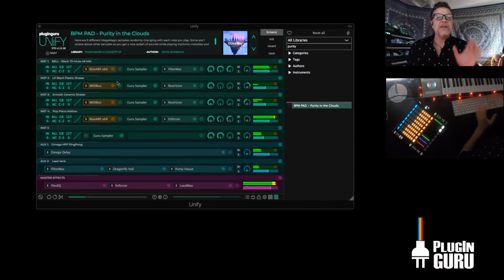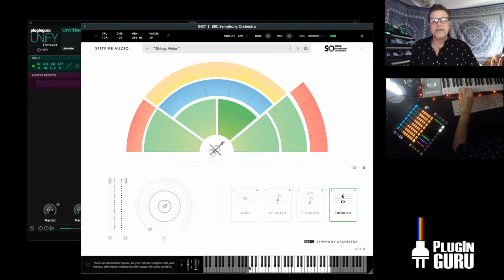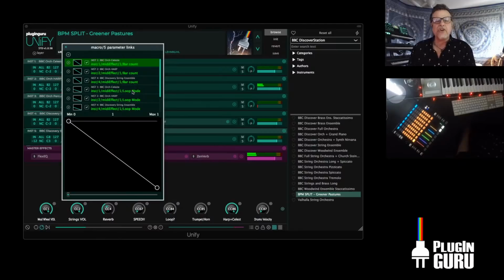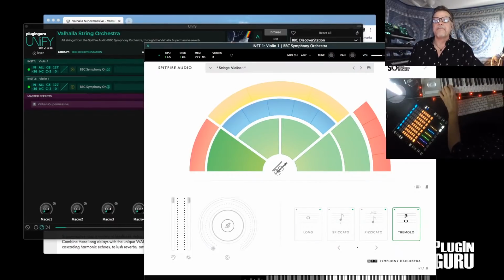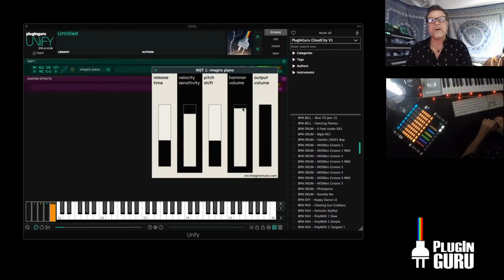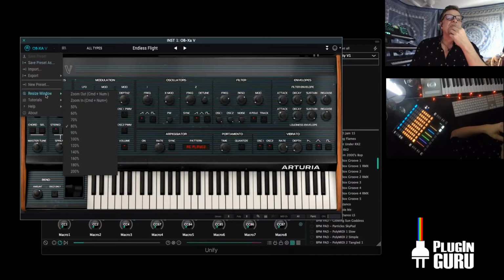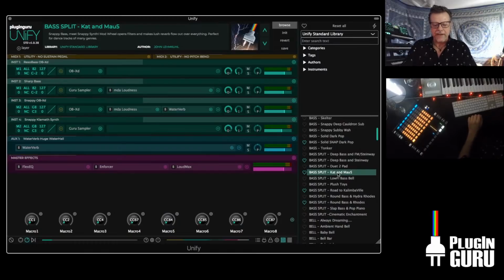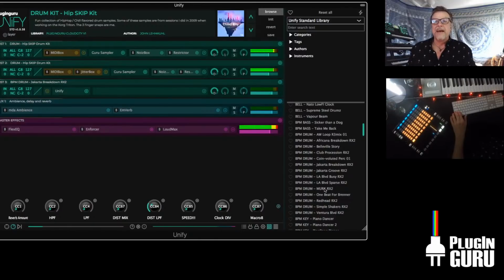May 23rd LIVESTREAM: Making Orchestral Patches w/ UNIFY, Free Effect + Cheap Synth + Mega MIDIBox!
Add 1 library to your cart + save 20%
Add 2 library to your cart + save 30%
Add 3 library to your cart + save 40%
Add 4+ library to your cart + save 50%

Bundles are included in this sale which doesn't happen very often!

This will install a small "DiscoverStation BONUS" library that has 5 patches that set up the Spitfire BBC Discover library to play all the instruments as Brass, Woodwind and String sections and 2 MegaPatches that load 15 instances of the BBC Discover plug-in to play an entire orchestra! You have to own both PlugIns:

and